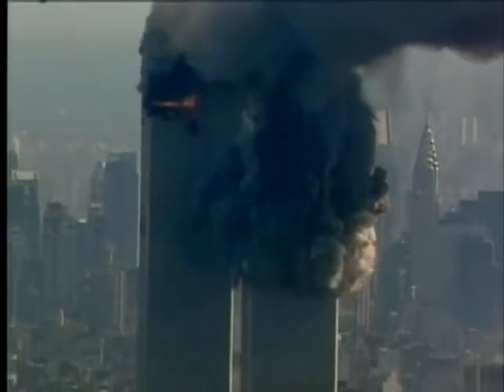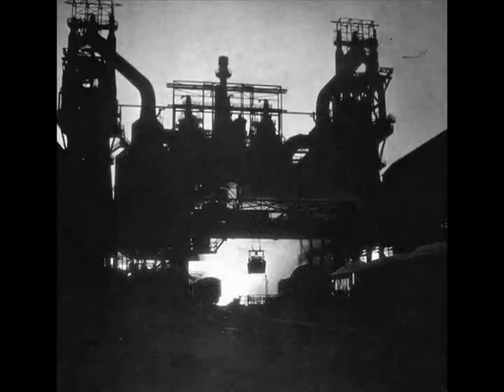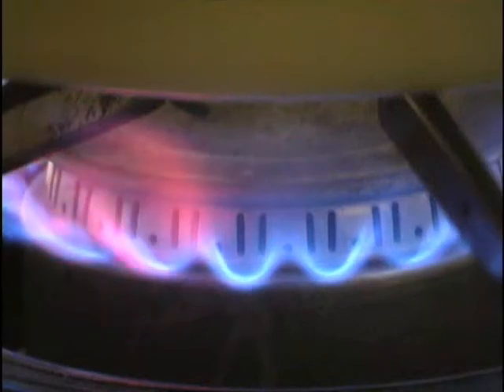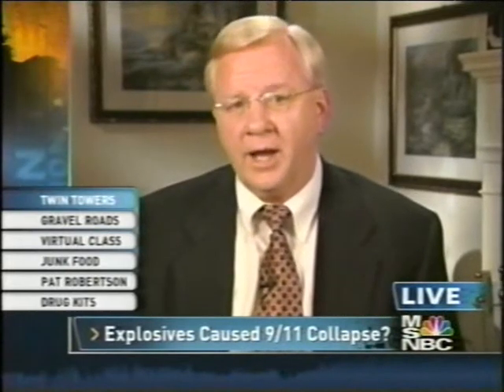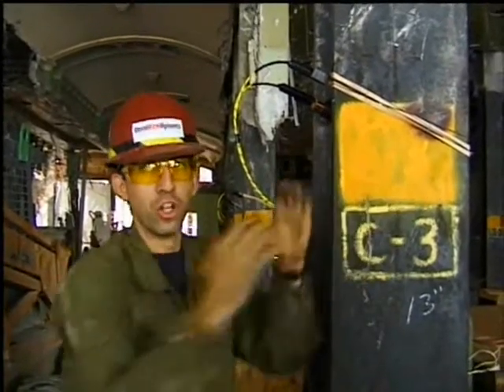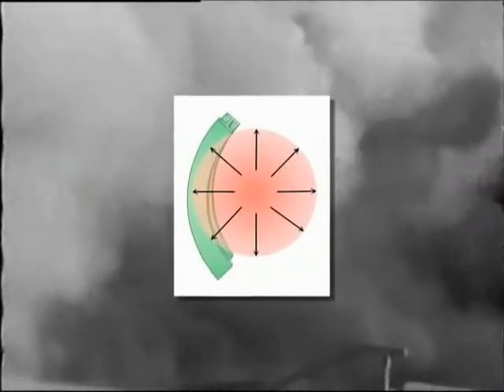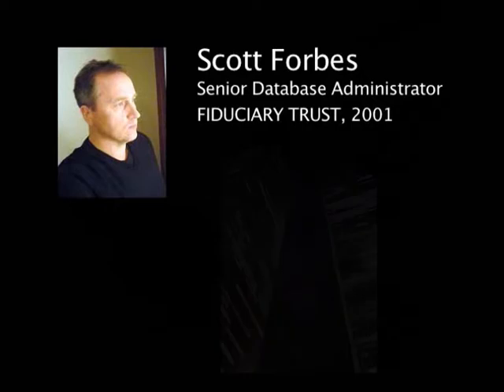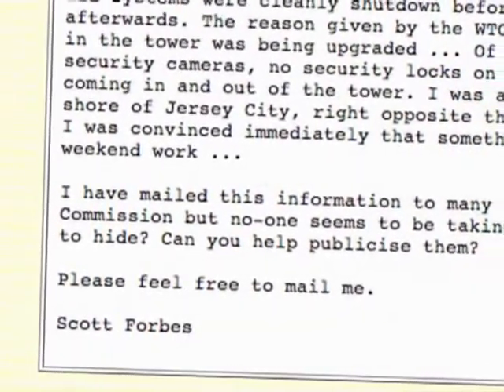911 truth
Cut from docu ; " 911 Mysteries -- Demolition "